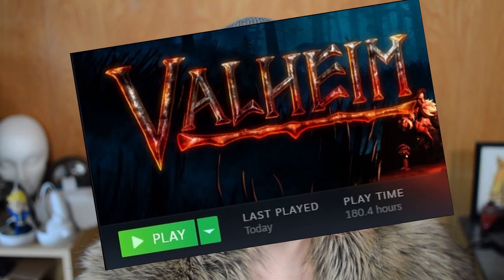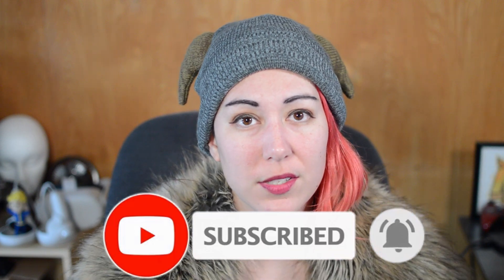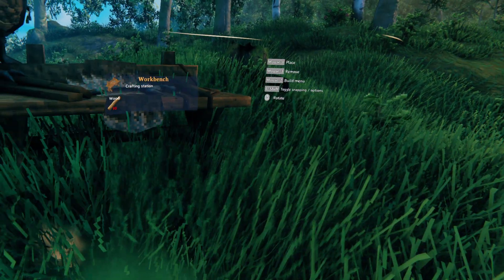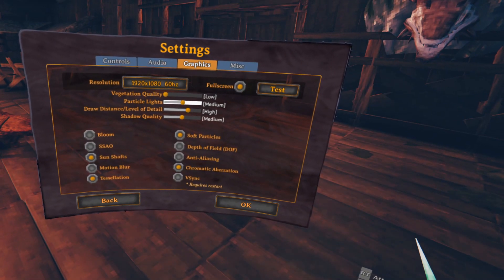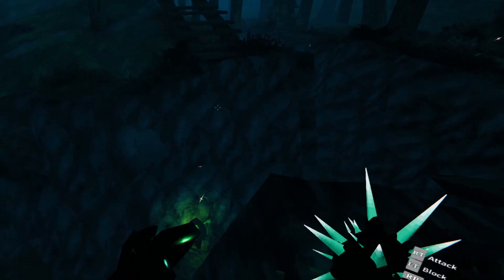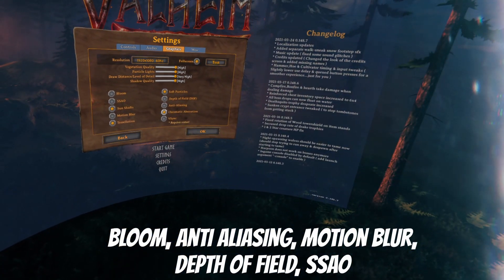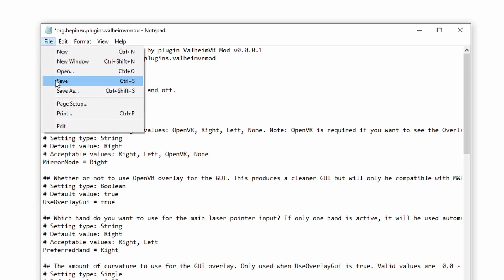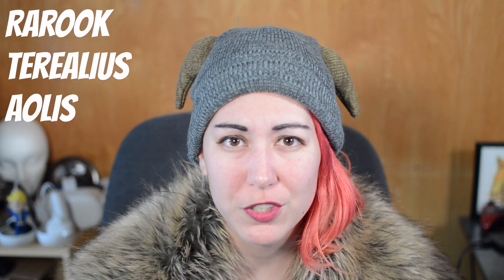Valheim VR Mod - Is It Worth It? (And Setup Guide)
Is the Valheim VR mod as great as everyone has been saying? What if you are a seasoned Valheim player, will it still work with all your complicated builds? Let's find out!This works with the Quest 2 as well, if you need help with setup just ask in the comments below!

🎶Music: Music: Swing Time - MusicByPedroBurnt to a Crisp or Bloody as Hell and How Now Brown Cow

𝐀𝐁𝐎𝐔𝐓 𝐌𝐄